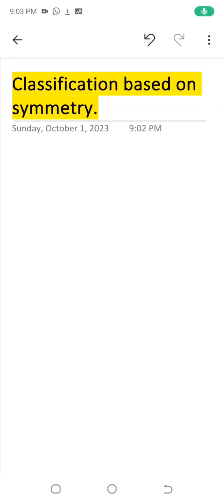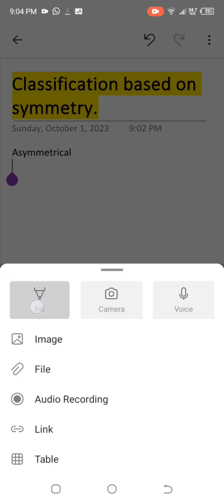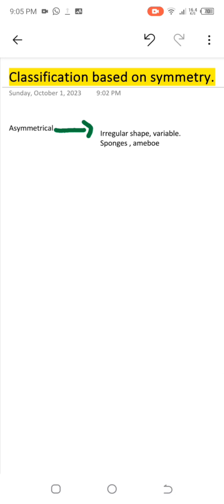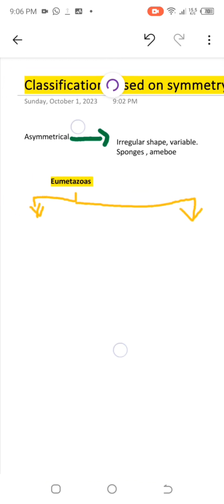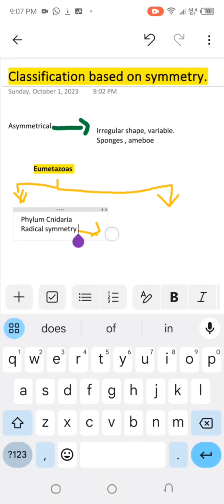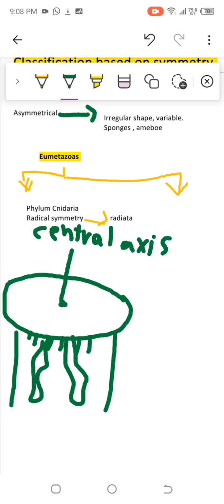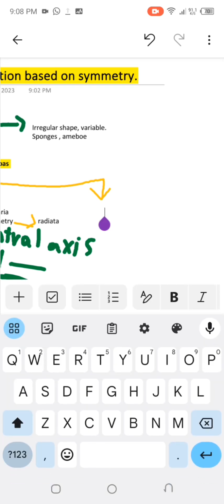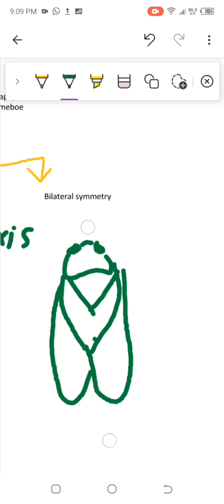Classification based on symmetry|| animal kingdom|| class 11